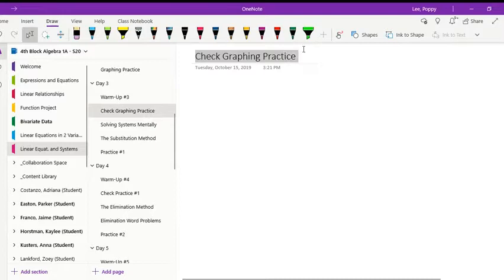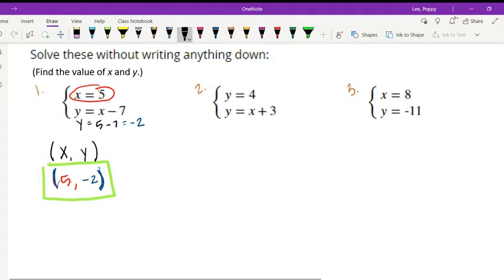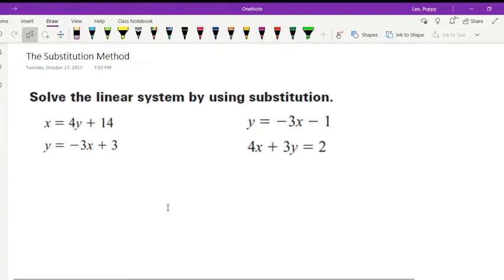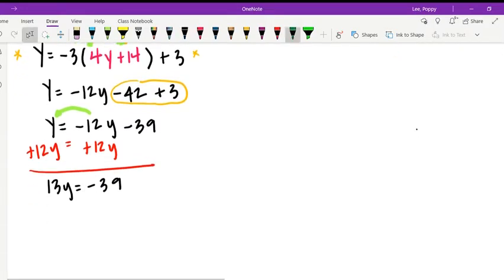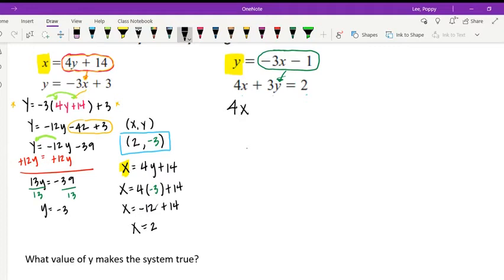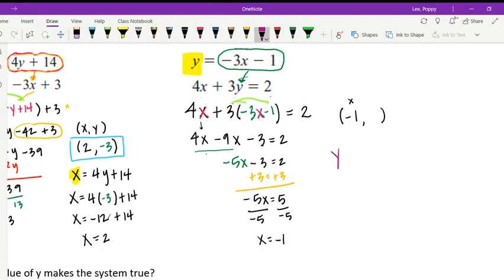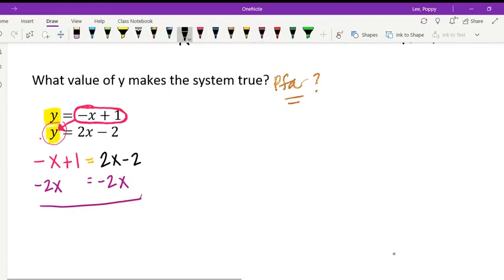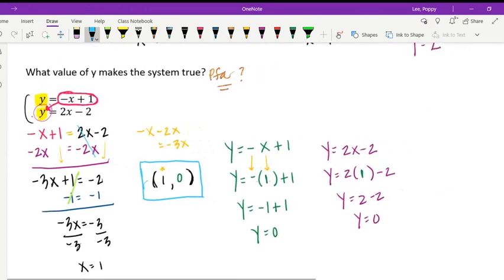Alg. 1A Day 3 Notes